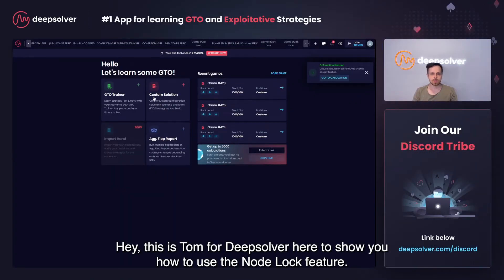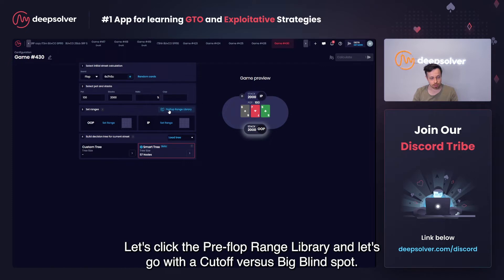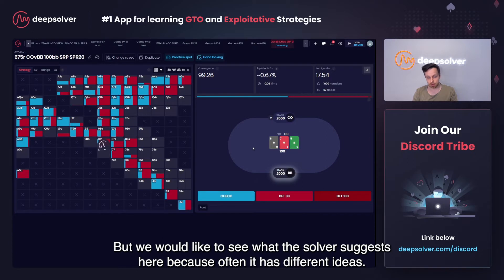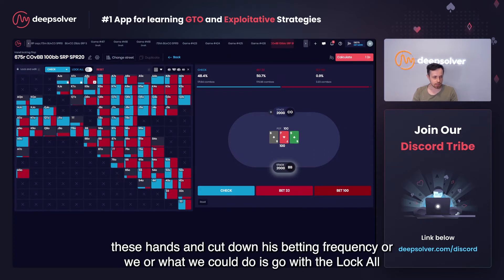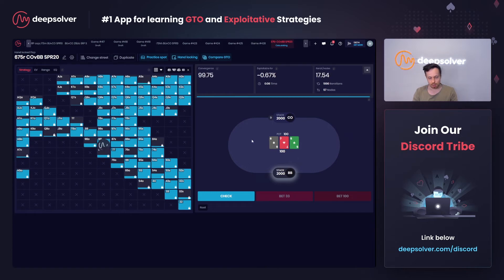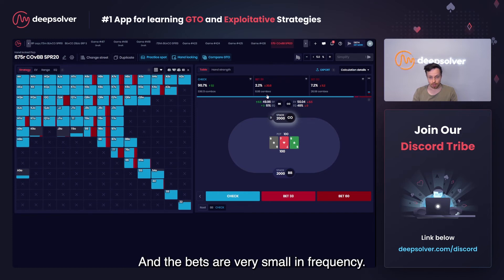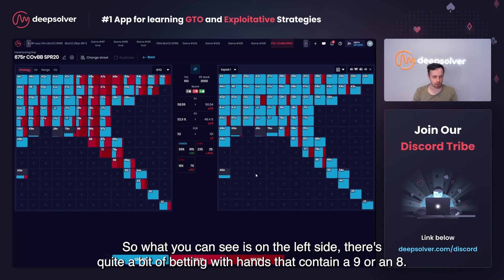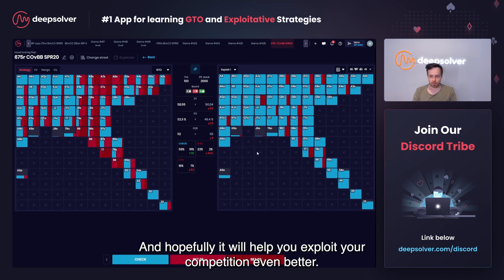Node Locking (old version)| Deepsolver Tutorial Video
How to train optimal counterstrategies for your opponents’ tendencies with Deepsolver? Crush your games using the most advanced Node Locking feature on the market. In this video, you will learn about it with Tom from our team - check it out!

Deepsolver is a #1 app for learning GTO and exploitative poker strategies. It’s powered by a lightning-fast solver, not another library of presolved solutions. Start crushing your opponents and change the game of poker with us!